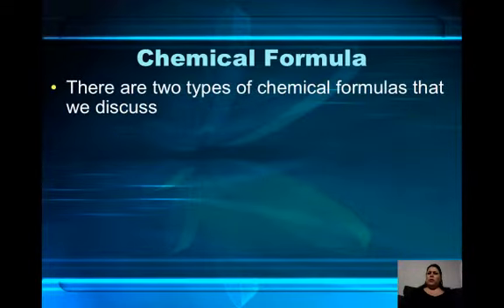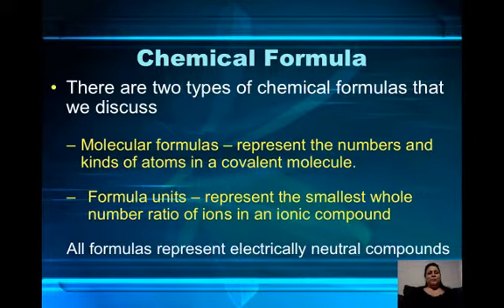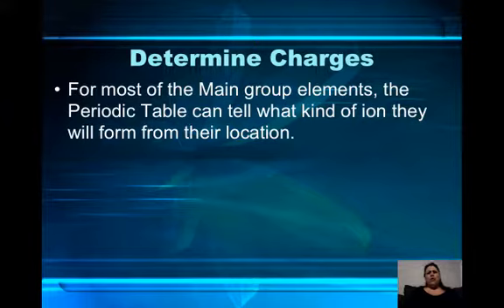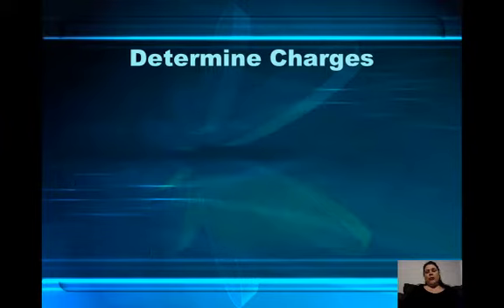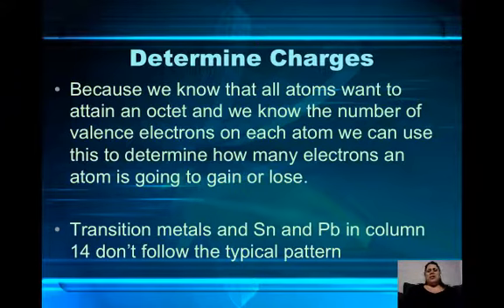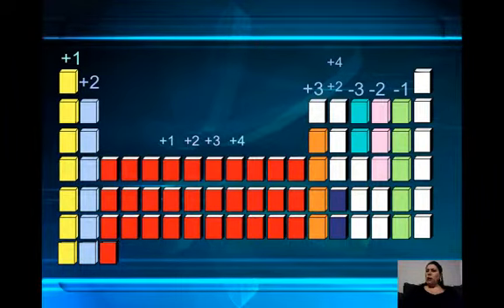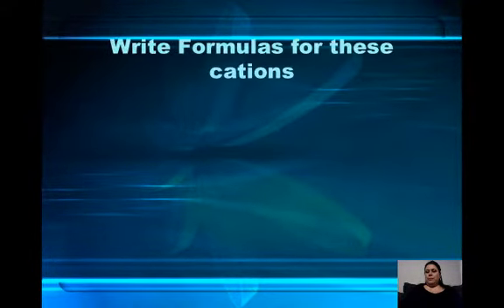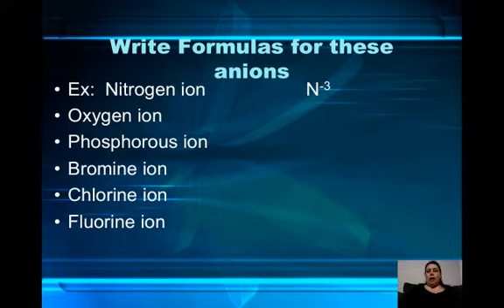Writing ions for ionic compounds.mp4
Table of Contents:

00:18 - OBJECTIVES
00:19 - Chemical Formula
02:00 - Ionic Compounds
02:42 - Determine Charges
04:15 - Determine Charges
05:17 - Determine Charges
06:02 -
08:30 - Write Formulas for thesecations
09:11 - Write Formulas for theseanions